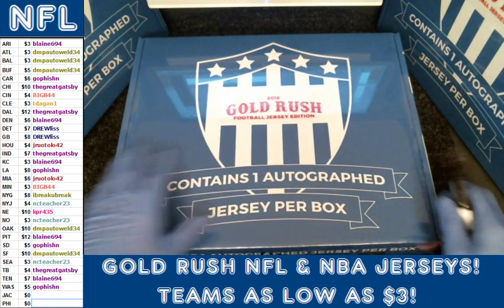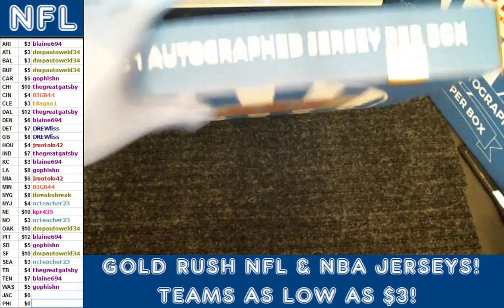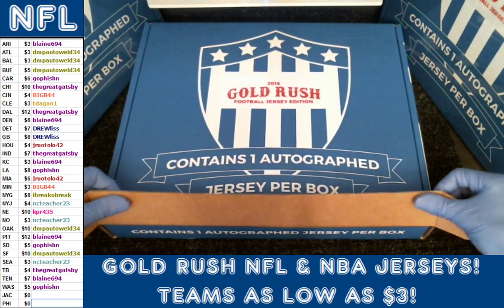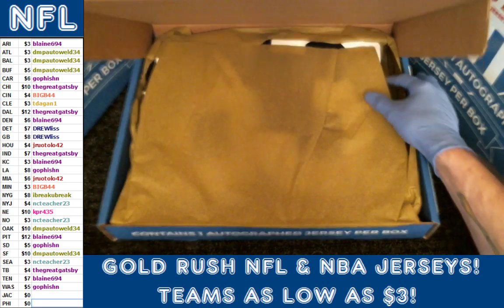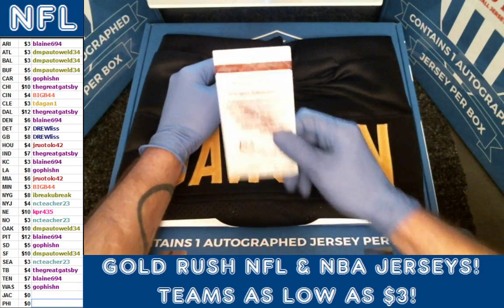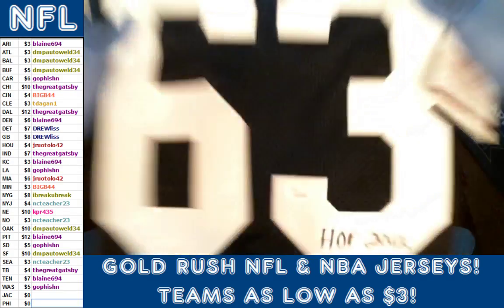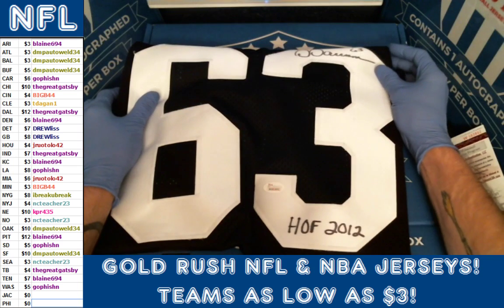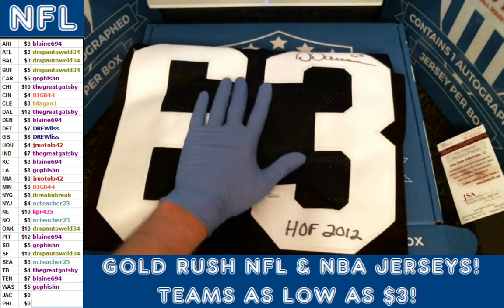Gold Rush Football Case 16 box 1 Dermontti Dawson